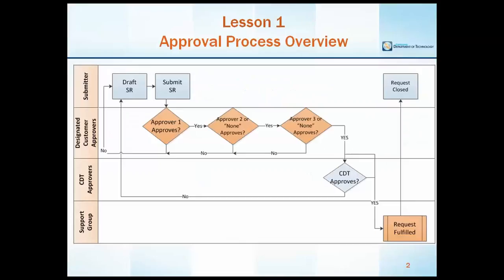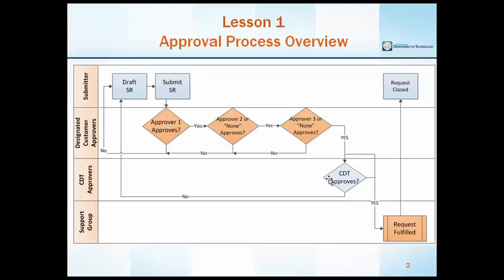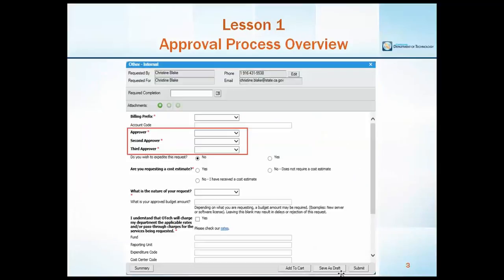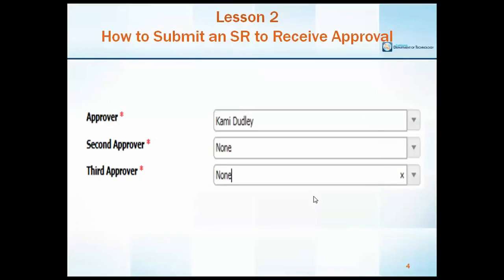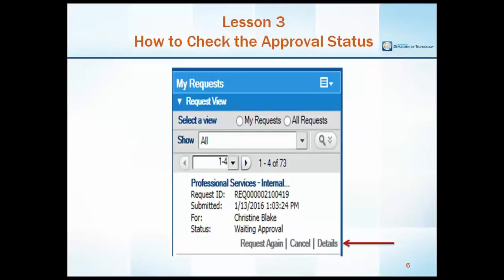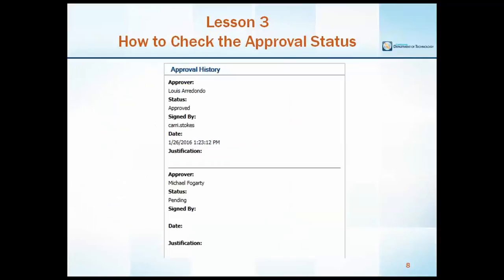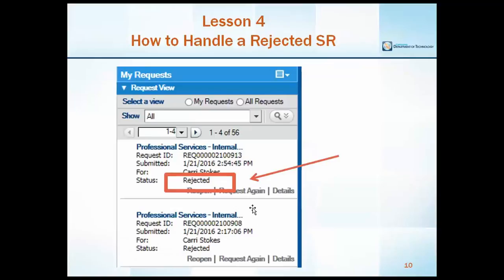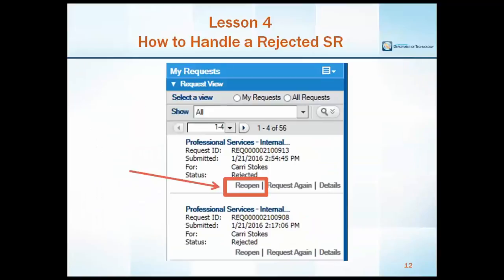Service Request Management Approval Process - SRM